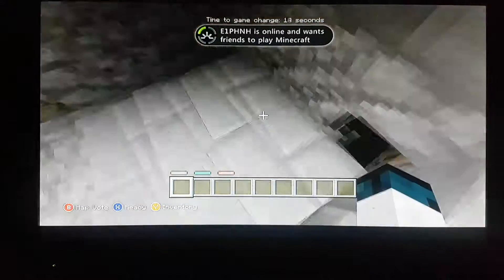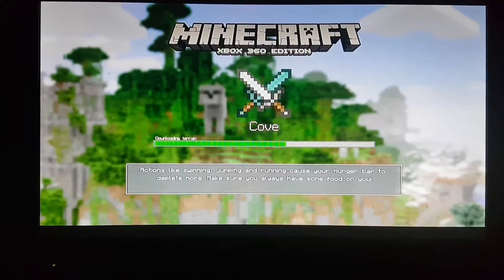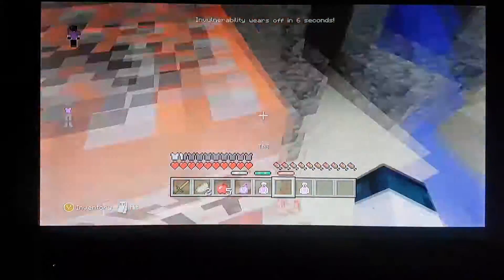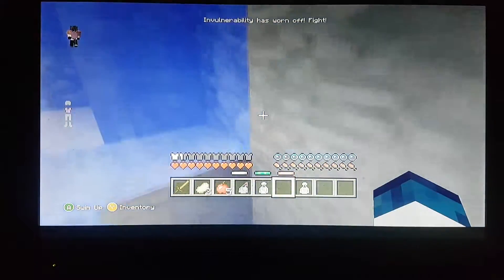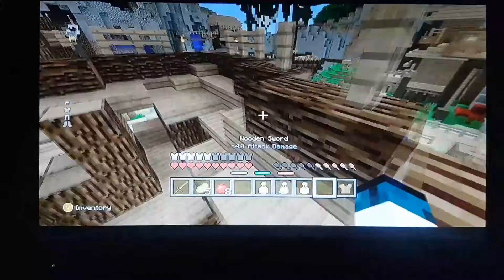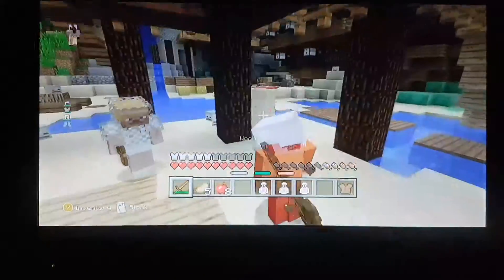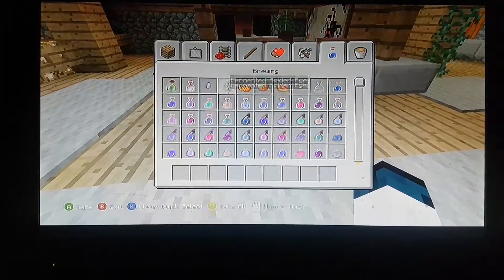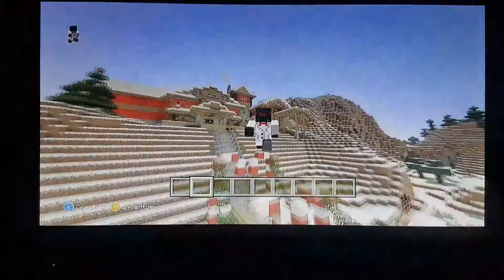Notch should watch this part three. Things Mojang should add